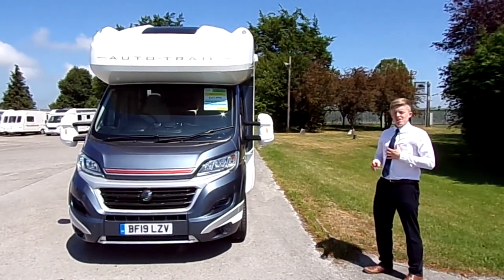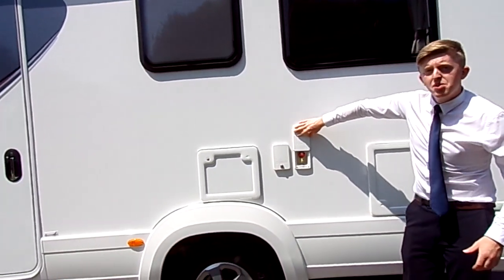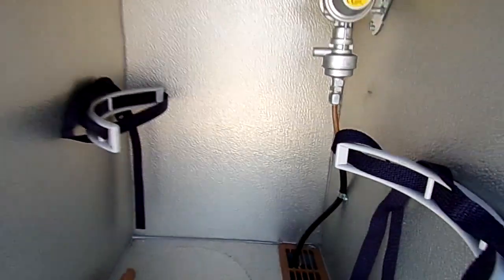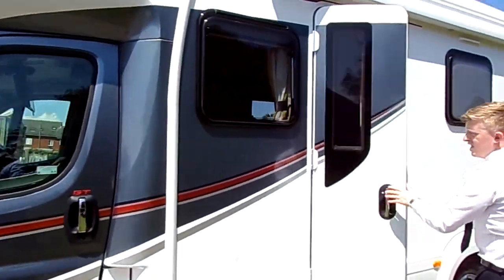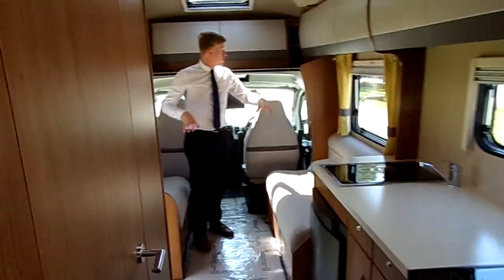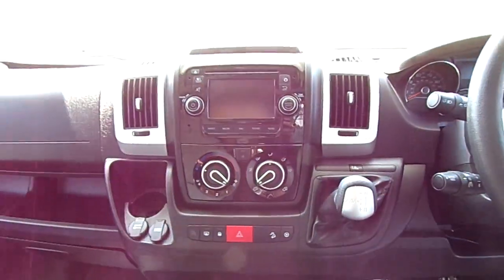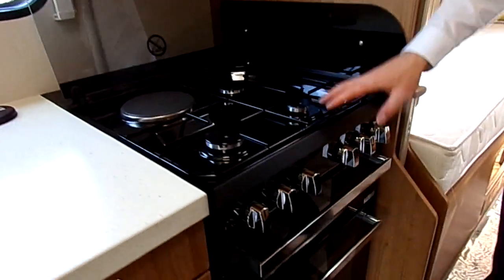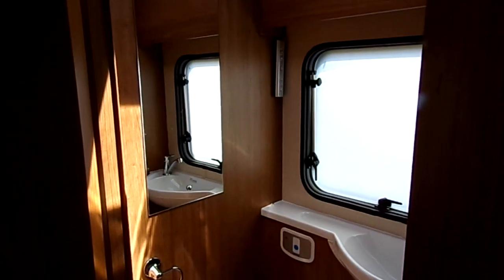Auto-Trail Imala 734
3500Kgs  Length 7.25m  Width 2.35m  Height 3.03m
This Auto-Trail Imala 734 is a fantastic 4 berth motorhome that is excellent throughout!  It is built on a Fiat Ducato 2.3 litre 150 bhp engine linked to the optional 6-speed automatic gearbox.  The driver benefits from in-built satellite navigation and reversing camera, there is cruise control and cab air-conditioning.

Having two travel belts behind the cabin, this motorhome sleeps and travels four.  The seating behind the cabin forms a double bed utilising cushions and to the rear there are fixed single beds and this bedroom can be separated with a concertina door.  To the centre of this 734 you have a well equipped  kitchen to the offside and a fantastic washroom to the nearside and this has a separate enclosed shower!

Our expert Sales Team will be happy to answer any questions relating to this or any other vehicle and also to welcome you on a visit to our Super Showground!